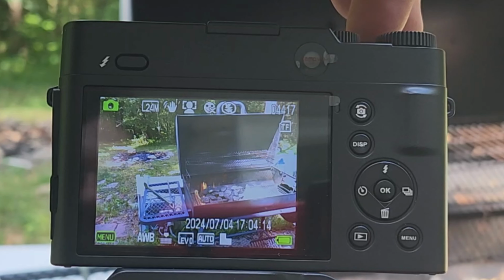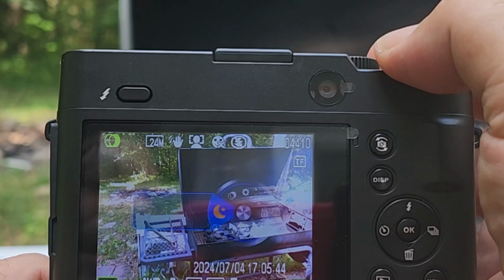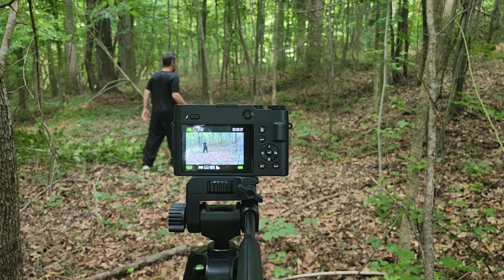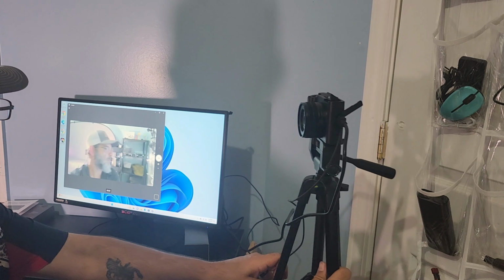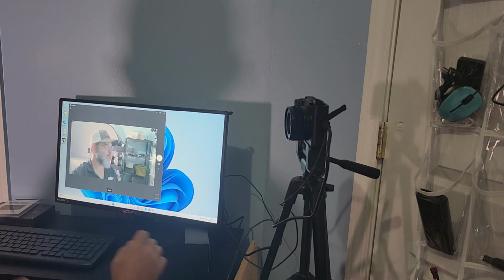4K digital video camera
Digital camera -

With an impressive 64MP image resolution, this 4K digital video camera with dual lenses ensures every precious moment is captured in stunning detail.

with 20 creative filters, it adds an artistic touch to photos and videos. With 16X digital zoom and anti-shake technology, this compact camera ensures images and videos are sharp and clear, even from a distance or in challenging conditions.

Turns ordinary shots into extraordinary memories with precision and clarity, whether during travel or indoor and outdoor activities.

This 4K camera offers creative features to enhance video content, including time-lapse, slow-motion, and pause functionality a flashlight, anti-shake technology, continuous shooting, smile and face detection, beauty face enhancement, and self-timer options.

 Ideal 4K digital camera for content creators looking to expand their reach and engage their audience in real-time during blogging and vlogging activities.